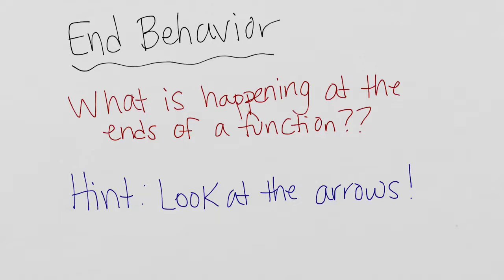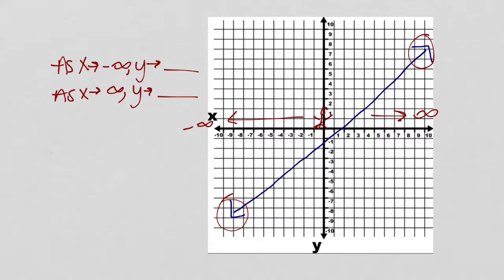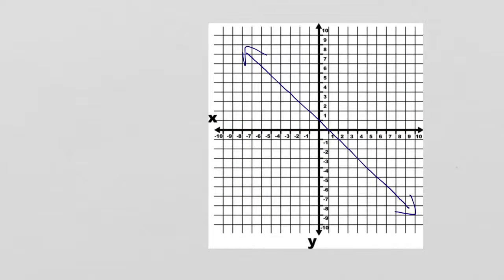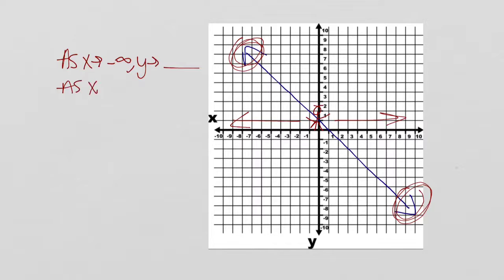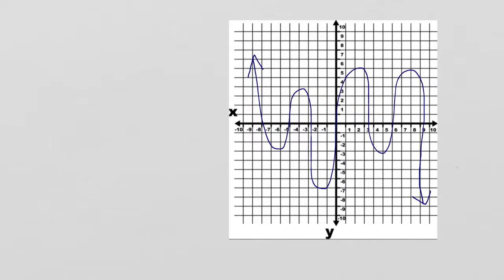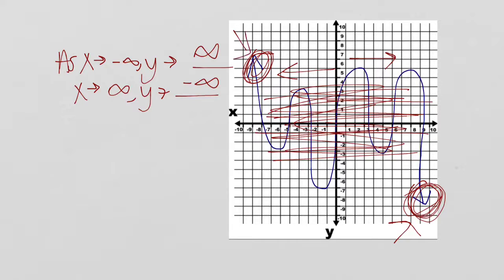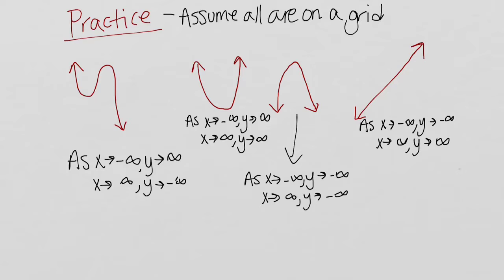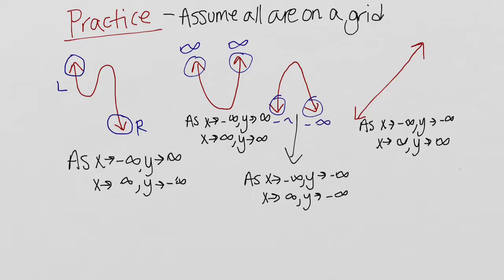Characteristics of Function (End Behavior)